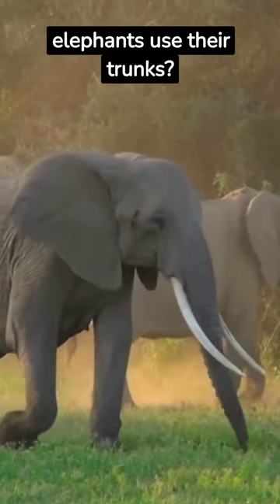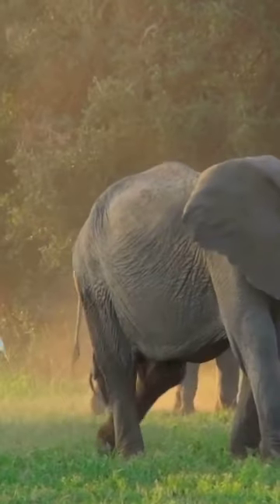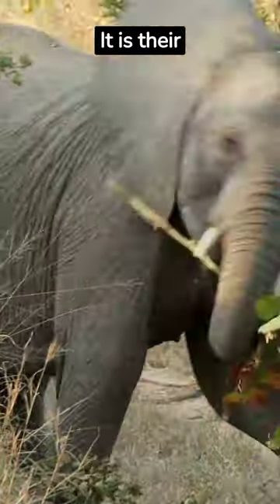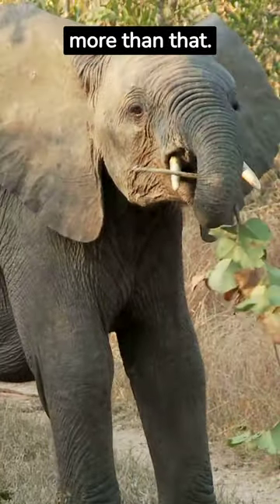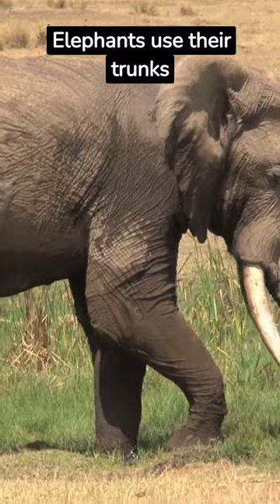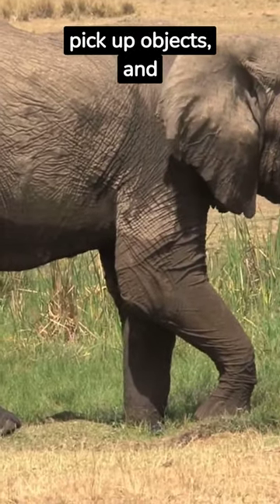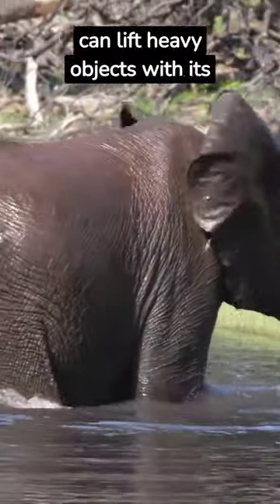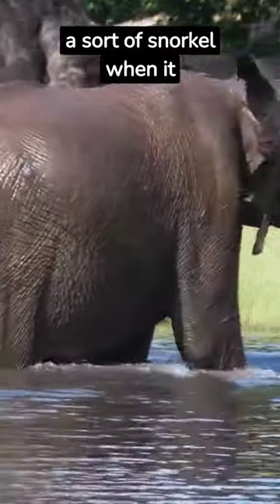The wonderful elephants trunk fascinating uses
Have you ever wondered how elephants use their trunks? Discover the wonderful abilities of elephants in this short video.